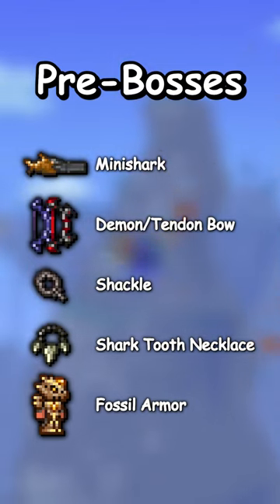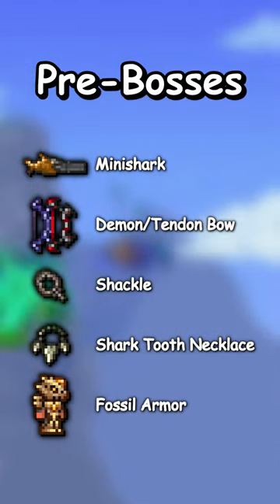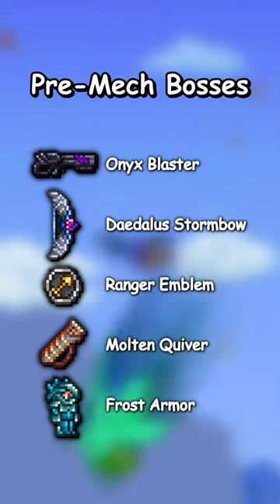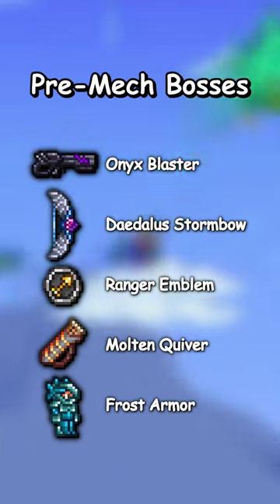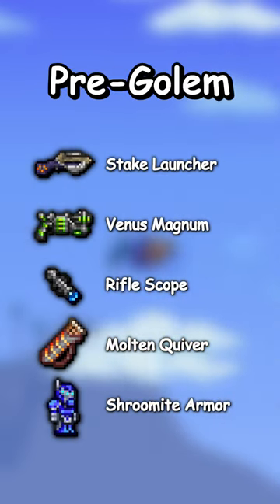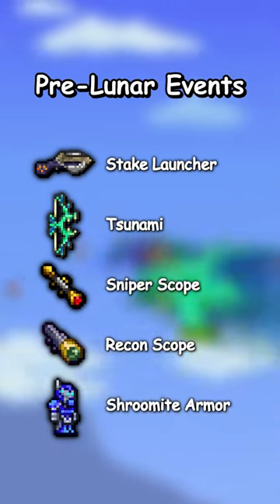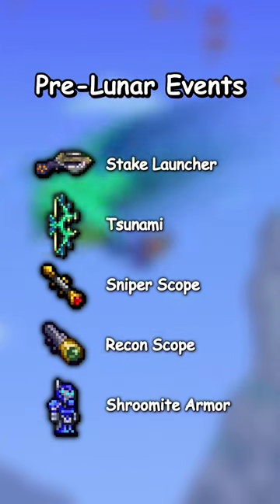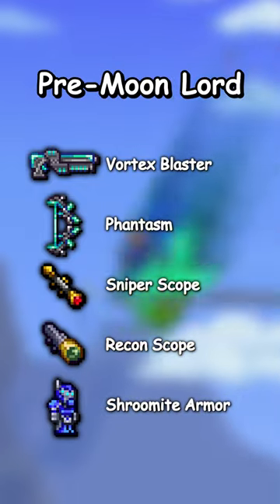COMPLETE RANGER LOADOUT GUIDE IN 60 SECONDS 🔥